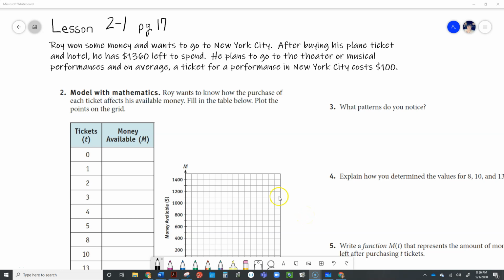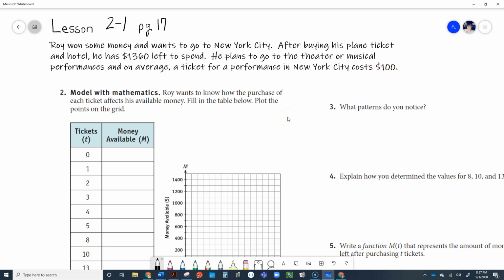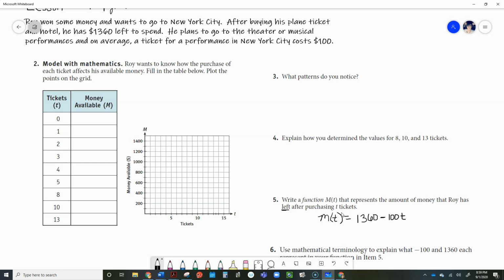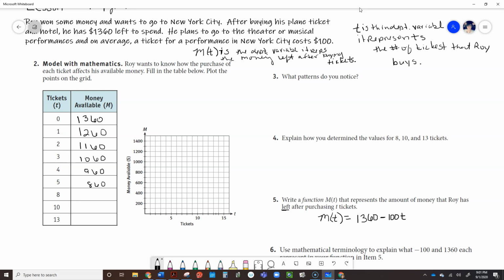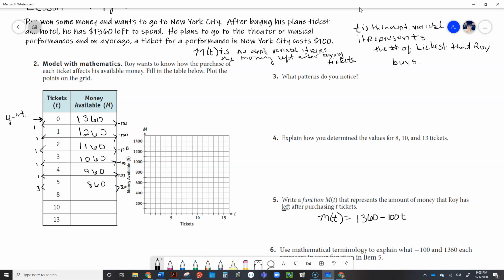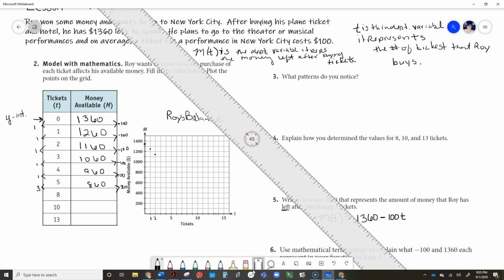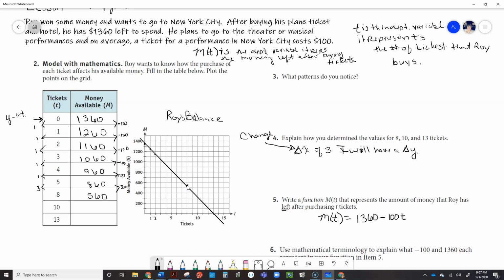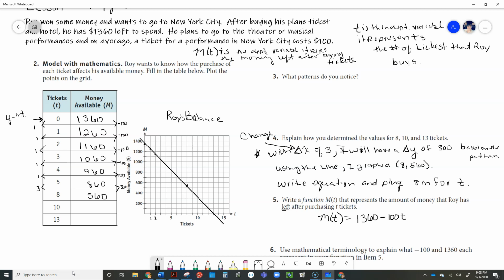Alg 2 Lesson 2-1 Part 1